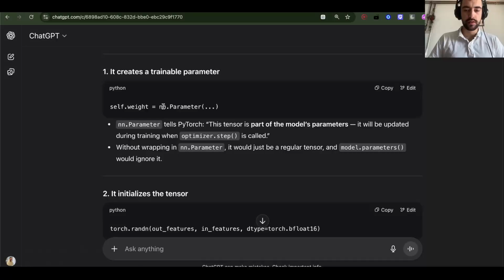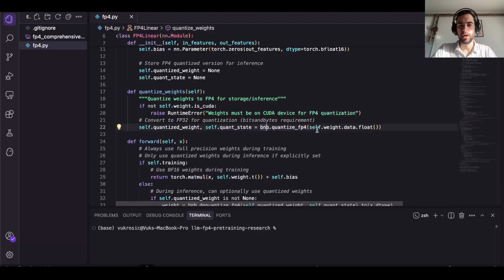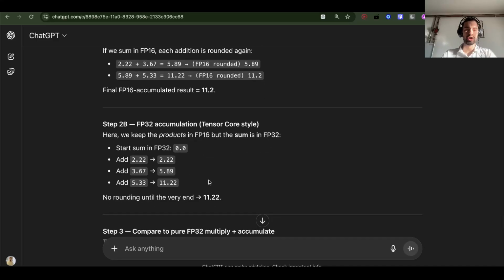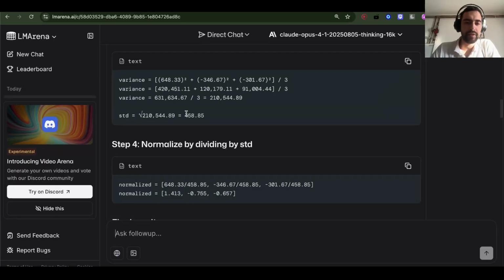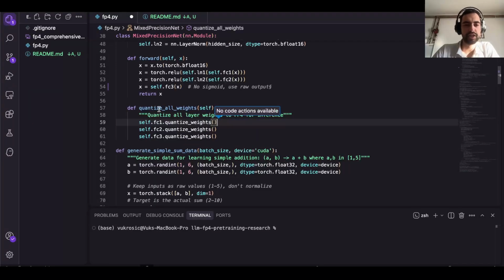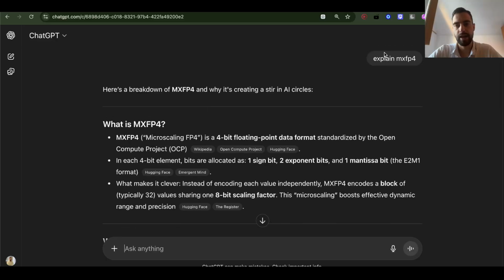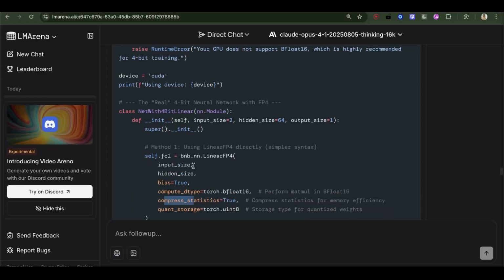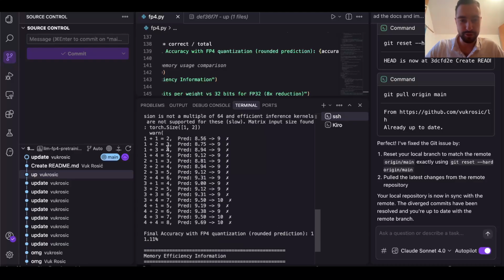THIS Will Make You Top 0.1% AI Researcher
FP4 LLM training is the next big thing, How to train LLMs in FP4. THIS Will Make You Top 0.1% AI Researcher — master the hidden frameworks elite researchers use to crack unsolved problems. One breakthrough mindset shift, and you're not just keeping up — you're leading the future.

Top 0.1% can 4x LLM training speed — FP4 pretraining is here. Break into the elite tier with next-gen quantization that slashes training time without sacrificing performance. This is how the future of LLMs gets built — fast, efficient, and ahead of the curve.